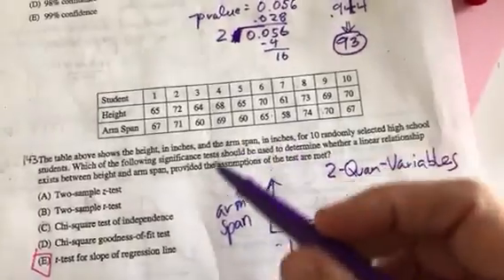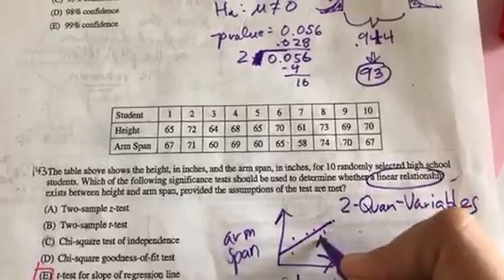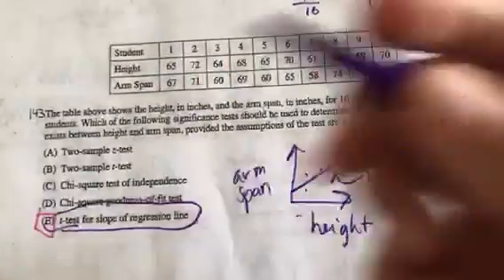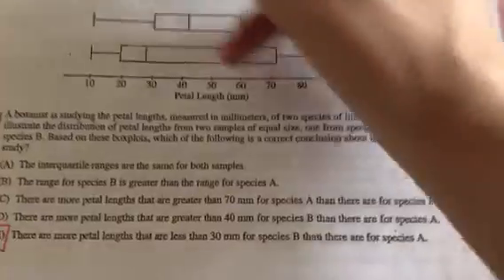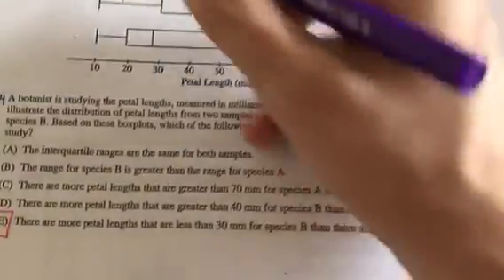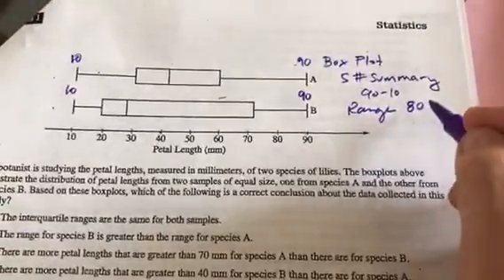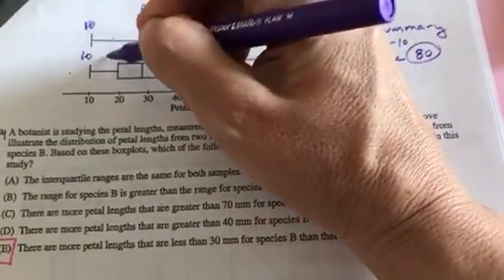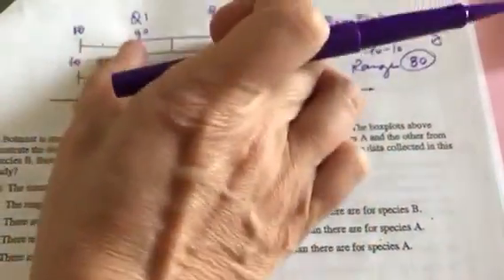AP Stats MC Q143-144